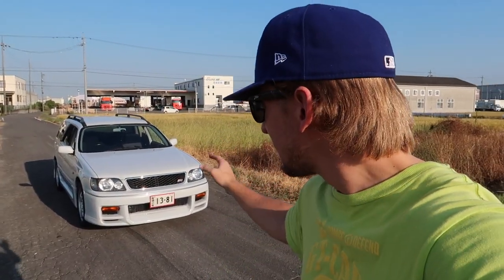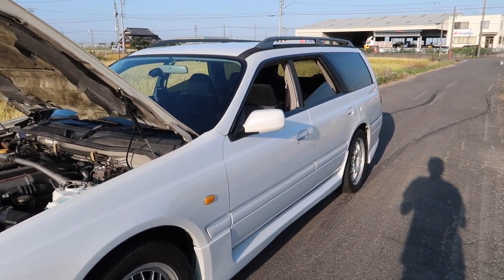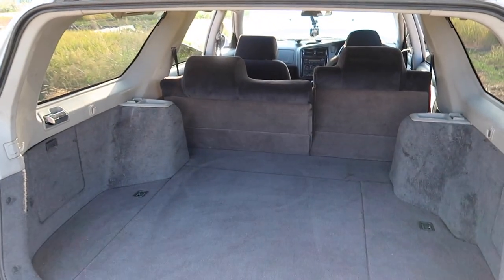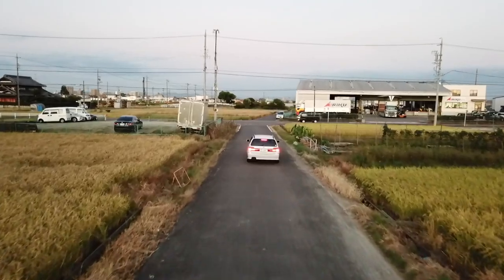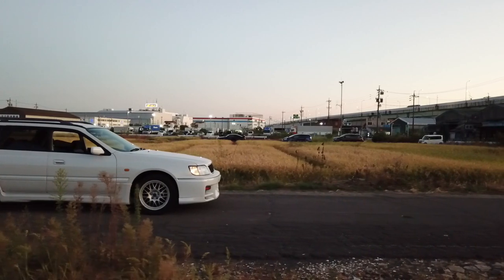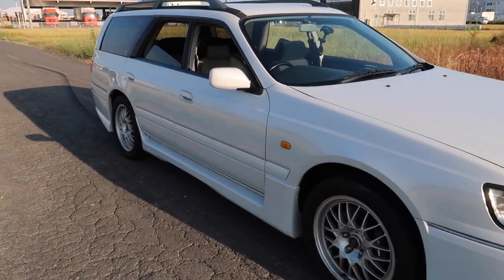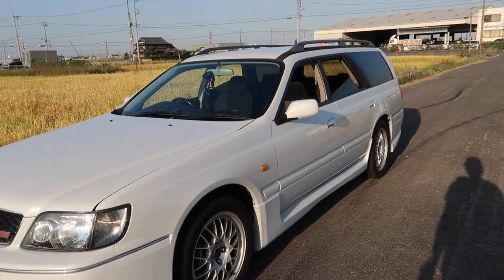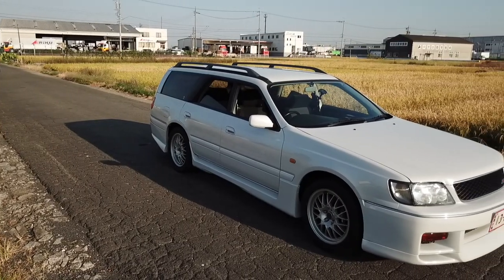Nissan Stagea 260RS | The GTR Wagon!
Nissan Stagea 260RS | The GTR Wagon! Today we take a look at Archie's Nissan Stagea 260RS Autech version. Archie was in search of a special car and we sourced this beautiful 260RS for him and will be delivery to him in Okinawa very soon. If you are in the market for a car from Japan wether you are military in Japan or anyone else wherever you may be we can help you find your dream car.